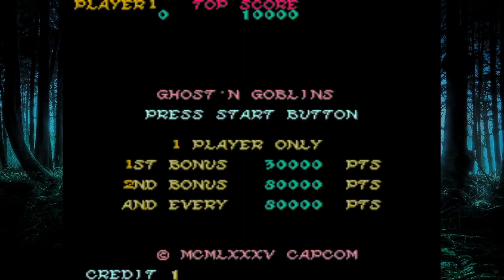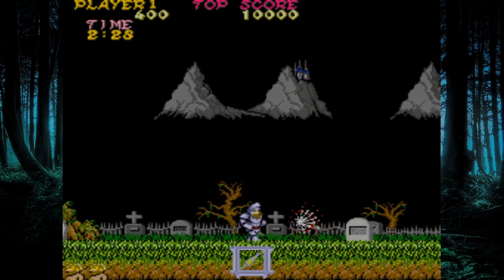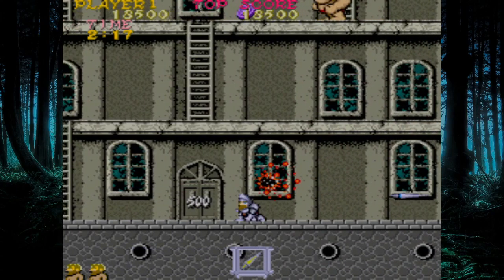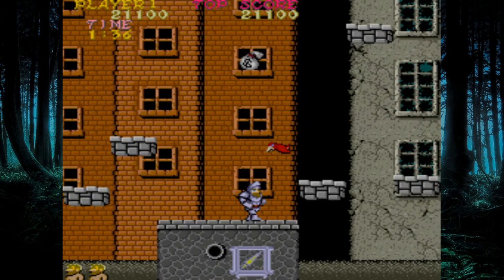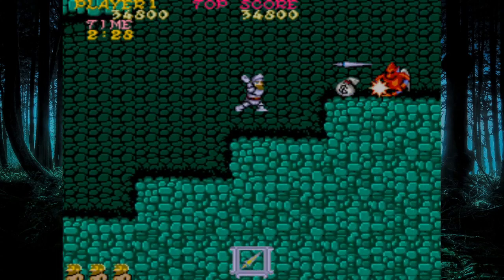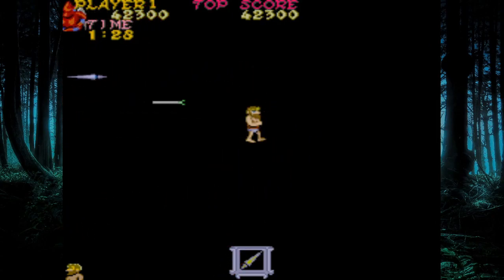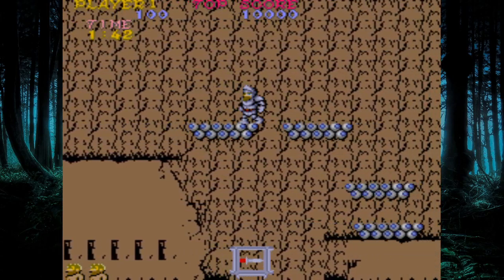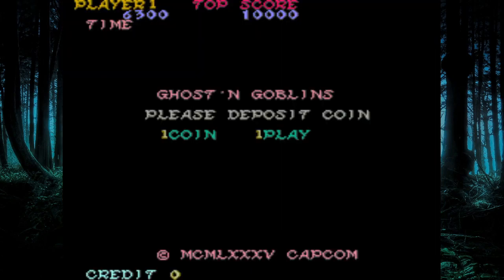Ghosts N' Goblins Prototype showcase. The BEST one on Youtube; with commentary options!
I can't thank several people enough for making a showcase like this possible, including TCRF, the original owners of the board for being generous enough to dump it, and PembrokeWKorgi for the fantastic title card art!  There were videos of this prototype floating around the internet, but none of them were complete. It's time I finally fixed that.q